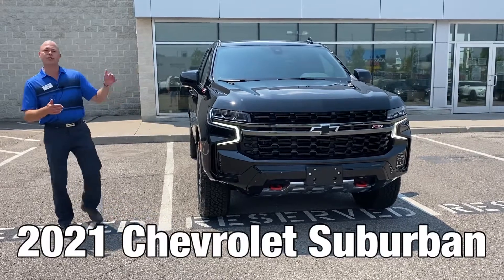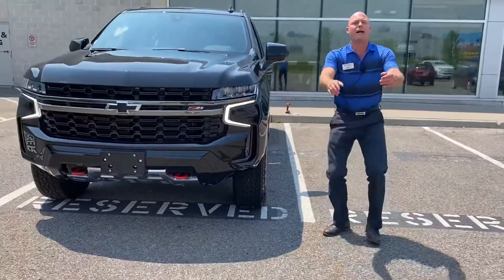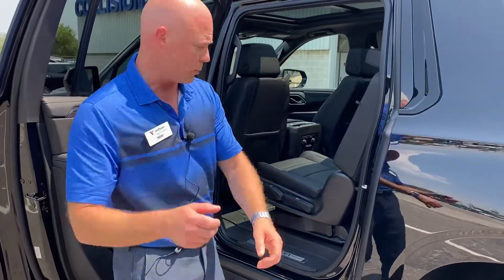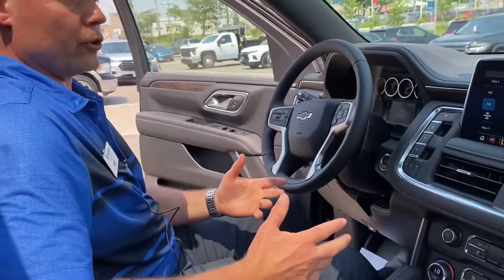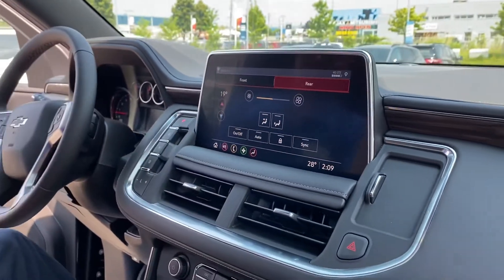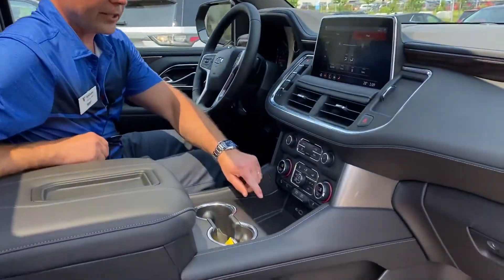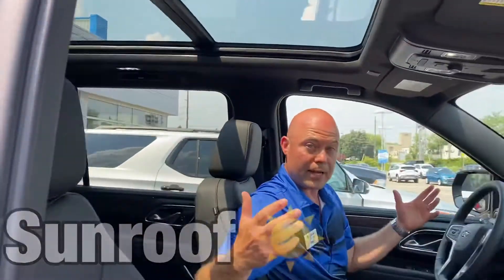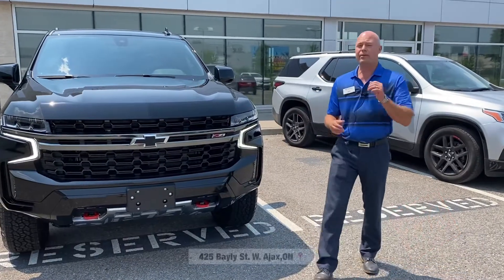2021 Chevrolet Suburban Z71